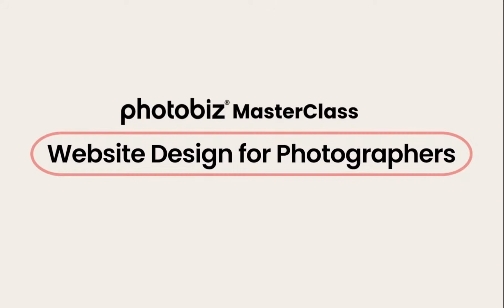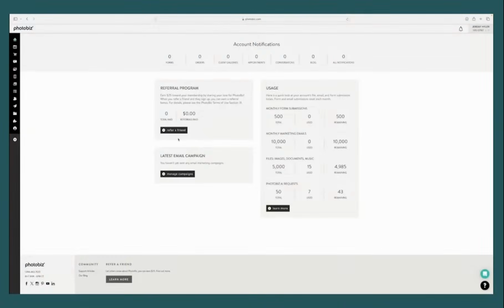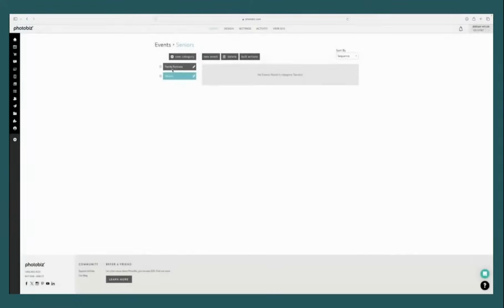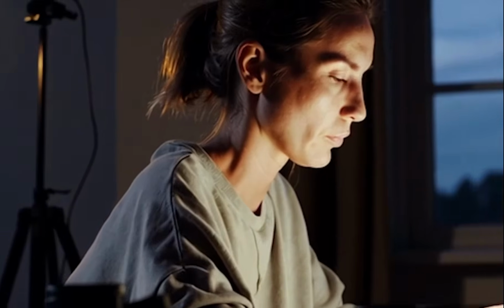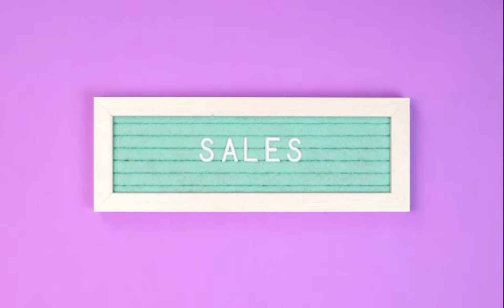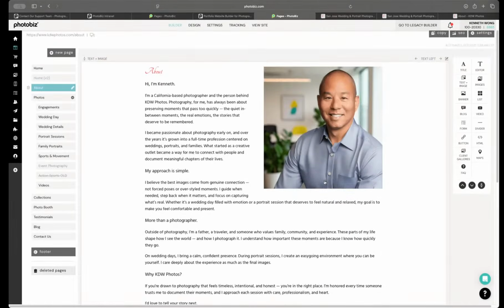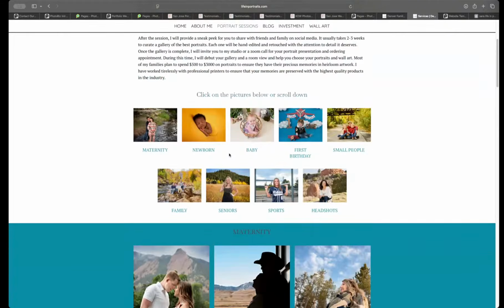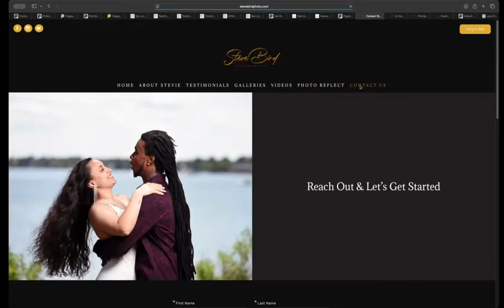PhotoBiz MasterClass 2026 – January 23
Join us for the PhotoBiz MasterClass — a one-day live event on YouTube designed to help you build a stronger website, increase your sales, and grow your business in 2026.

We’re hosting three focused sessions throughout the day, each packed with practical tips you can start using right away:

• 11:00 AM ET: Website Design for Photographers
See what goes into creating a beautiful website that showcases your work and helps you close more sales.

• 11:30 AM ET: Selling Online: Booking, Galleries, & Invoicing
Learn simple ways to streamline your workflow, improve the client experience, and increase revenue using PhotoBiz.

• 12:30 PM ET: Marketing Strategies for 2026
Discover clear, actionable marketing ideas to help you attract more clients and stand out throughout the year.

We go live on January 23 at 11 AM ET.

If you can’t make it, you can rewatch the full MasterClass anytime on our YouTube channel: YouTube.com/photobiz.